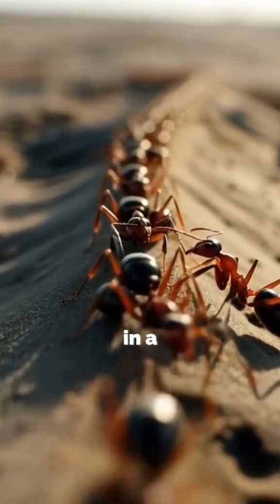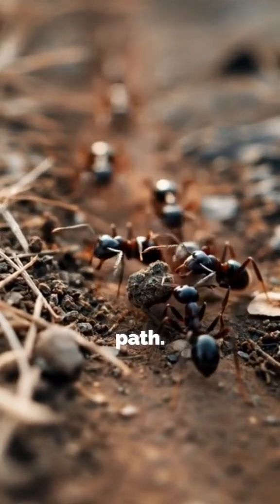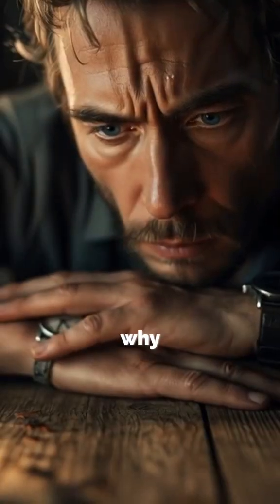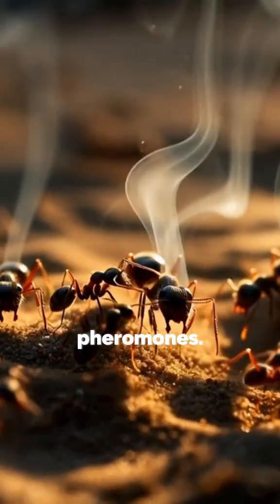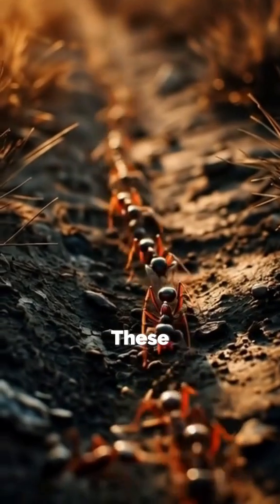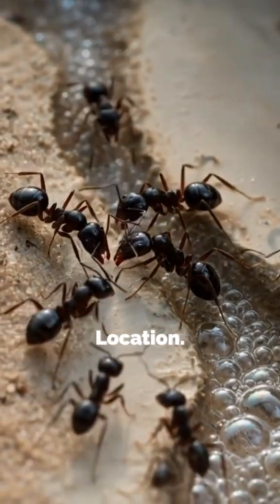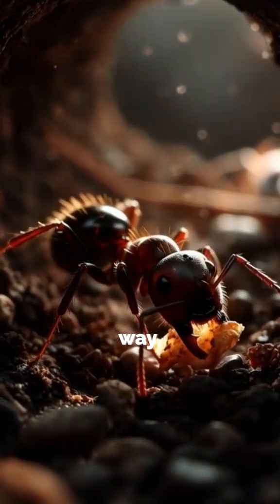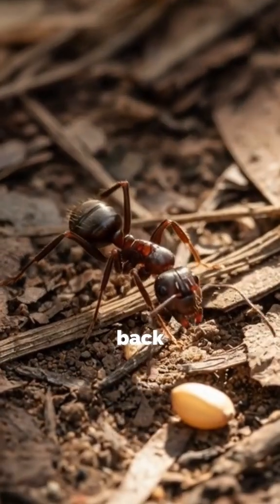The Secret World of Ants: Science Facts You Never Expected! 🐜🔬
Ants are everywhere — but how much do we really know about them?
In this video, you’ll discover amazing science facts about ant behavior, their social structures, survival strategies, and mind-blowing curiosities that seem almost alien.

You’ll learn:

How ants communicate

The power of supercolonies

Strange and intelligent behaviors

The impact of ants on ecosystems

If you love science, biology, and the mysteries of the natural world, this video is for you!